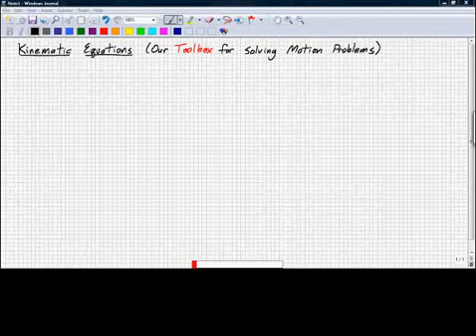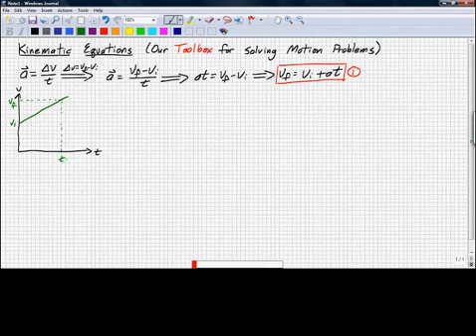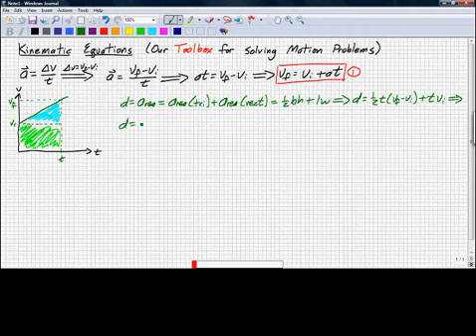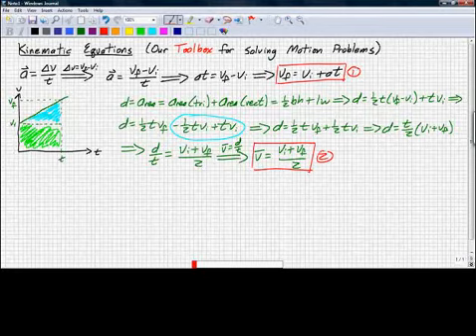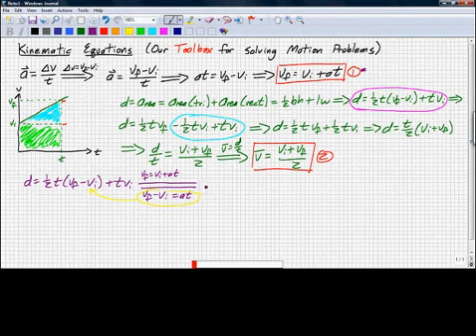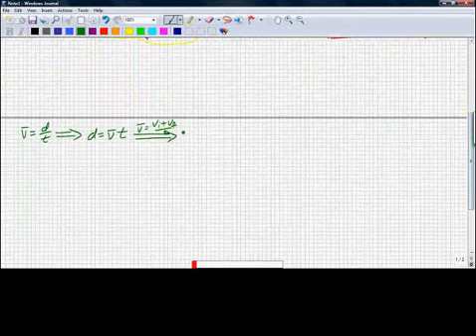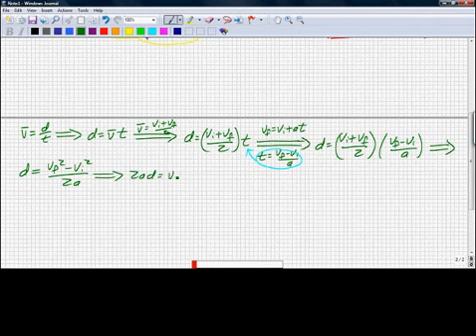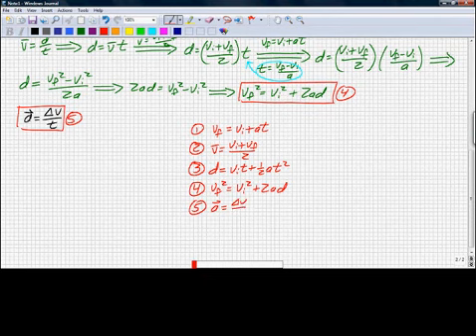DevelopKinematicEquations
Where our kinematic equations come from.